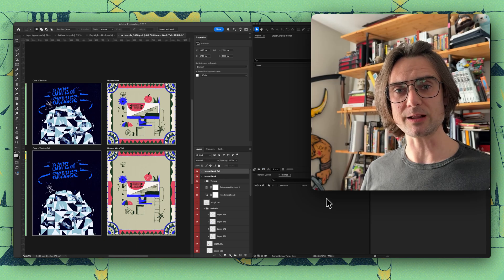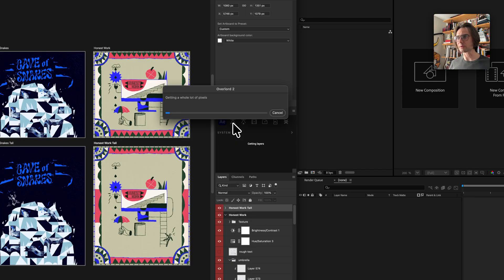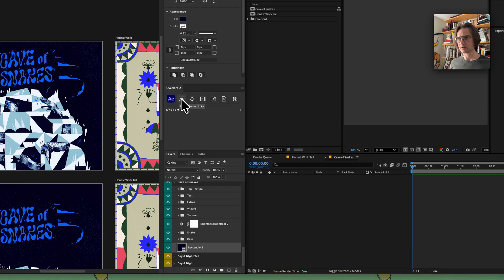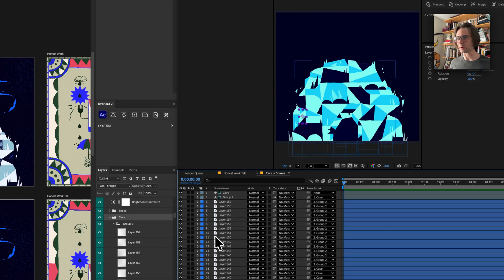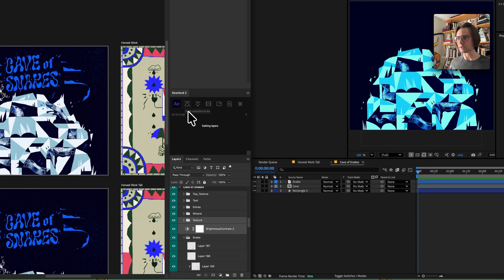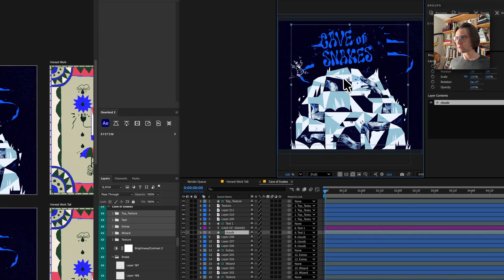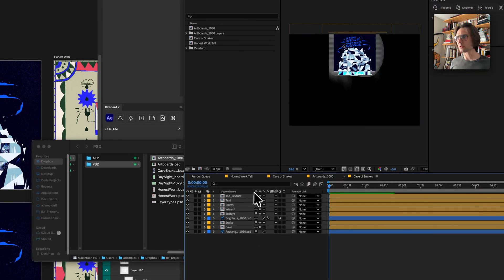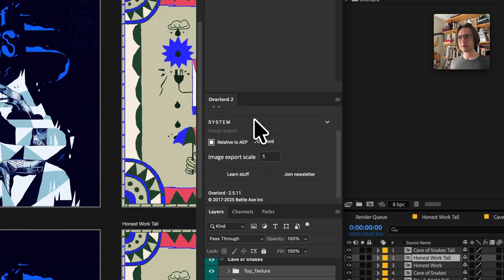Overlord 2.6.0 - Photoshop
The time is nigh. Photoshop has joined the realm of Overlord. Ps layer transfer that feels as good as everything you love about Overlord.

00:00 - Install UXP
00:22 - Overview
00:48 - Vector fill layer
00:59 - Groups and clipping masks
01:28 - Rasterize group
01:39 - Adjustment layers and texture
01:53 - Groups and live text
02:16 - Problems with artboard PSD imports
02:44 - Image scale selector
03:05 - Close